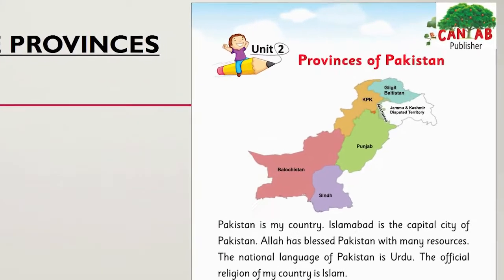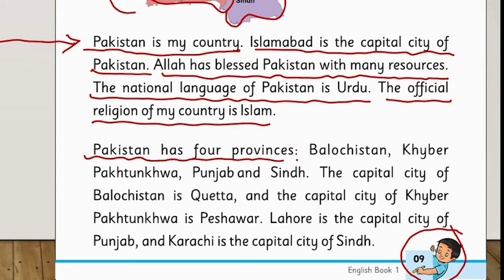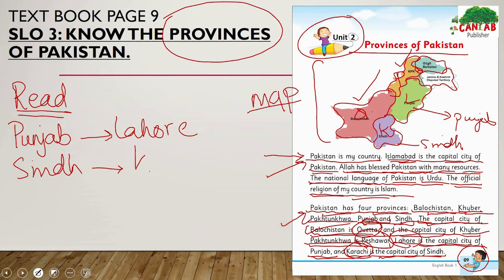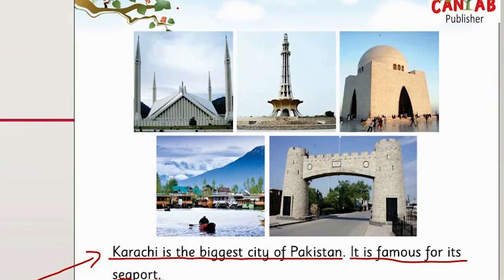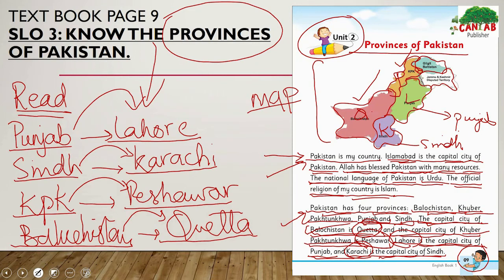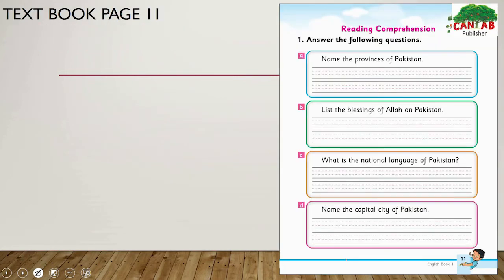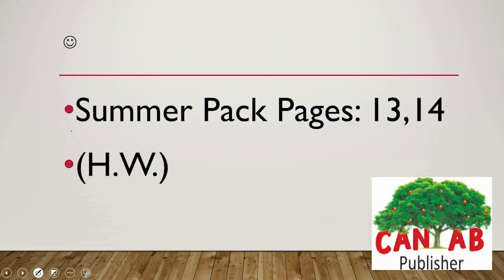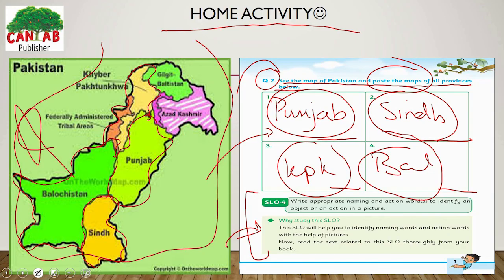English 1 Chapter 2 Lecture 3